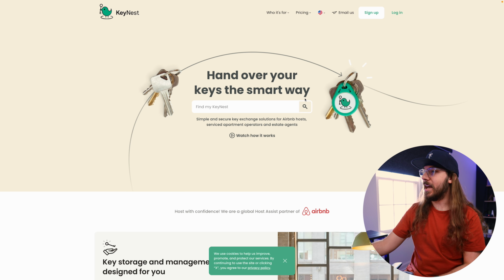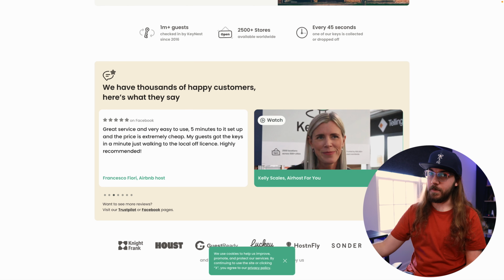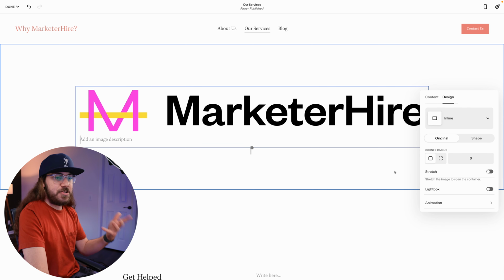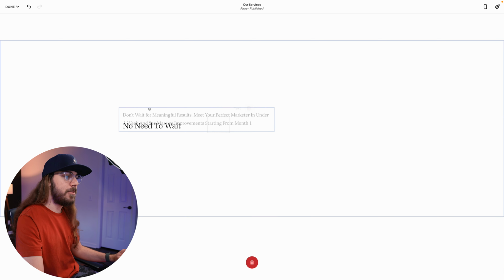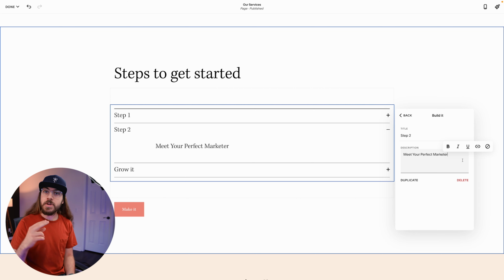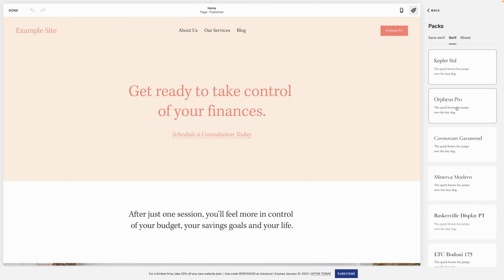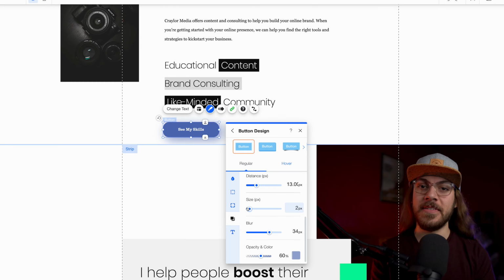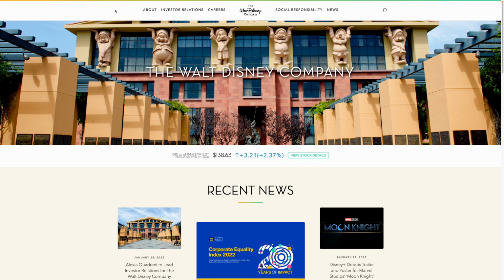Can You Really Make a GOOD Squarespace Website?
Considering Squarespace to build your website? Watch this first to find out if Squarespace is really capable of building a unique website.

0:00 - Is Squarespace Really Any Good?
0:24 - Why Are Squarespace Sites Bland & Generic?
1:00 - Examples of Beautiful Squarespace Sites
3:22 - The Catch to Building Pretty Sites
3:41 - Exploring the Squarespace Editor
6:49 - Limitations of Squarespace
8:07 - Are Wix and WordPress Any Better?
9:19 - Who Is Squarespace For?
10:12 - Conclusion